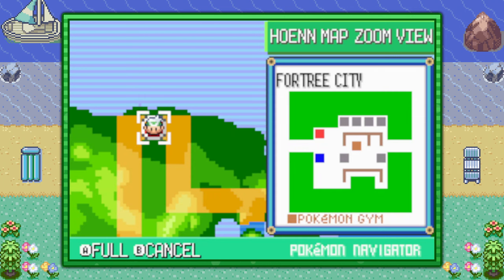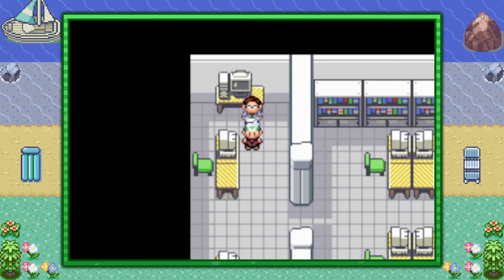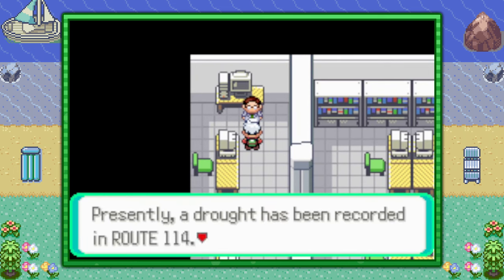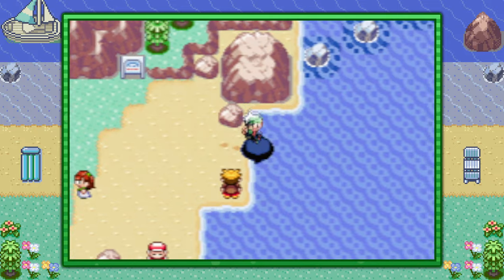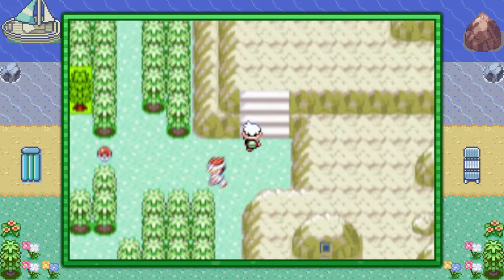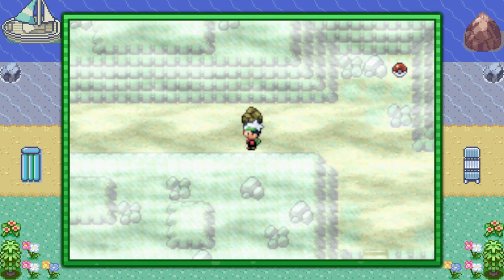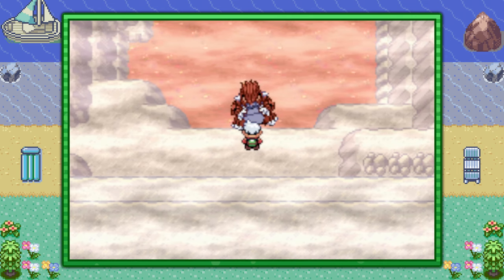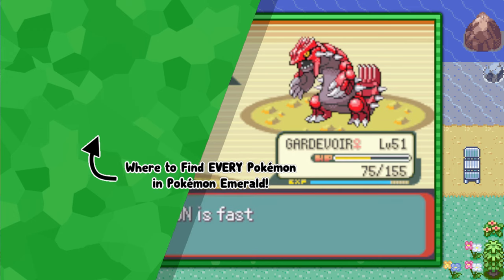How to Catch Groudon - Pokémon Emerald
This video shows where to find Groudon in Pokémon Emerald.